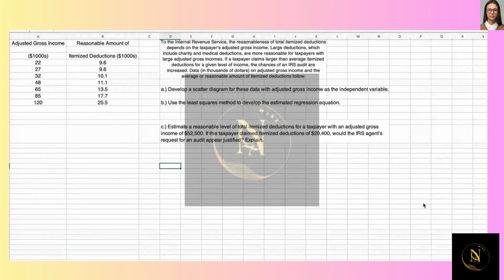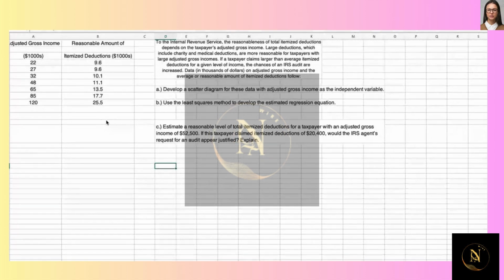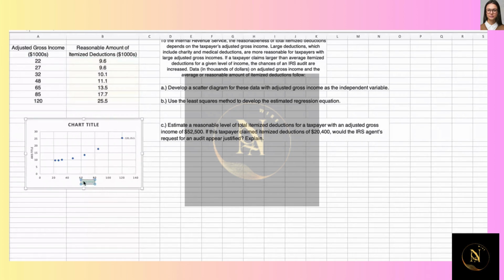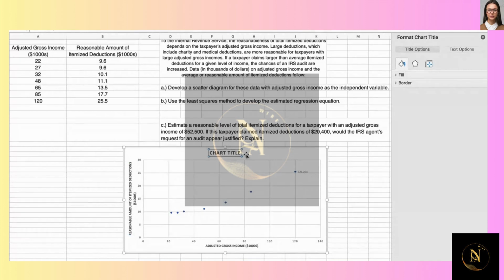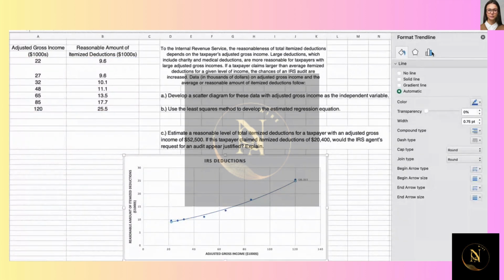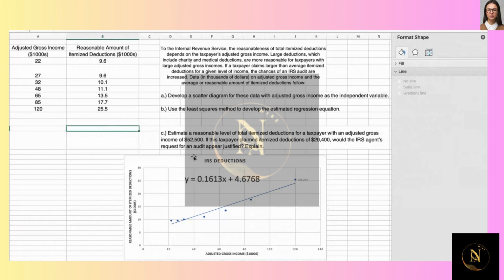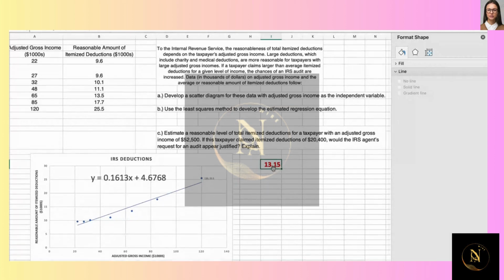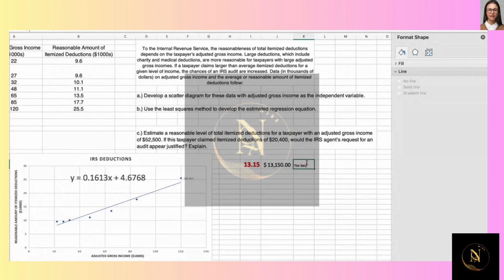[Math] To the Internal Revenue Service, the reasonableness of total itemized deductions depends on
[Math] To the Internal Revenue Service, the reasonableness of total itemized deductions depends on the taxpayer's adjusted gross income. Large deductions, which include charity and medical deductions, are more reasonable for taxpayers with large adjusted gross incomes. If a taxpayer claims larger than average itemized deductions for a given level of income, the chances of an IRS audit are increased. Data (in thousands of dollars) on adjusted gross income and the average or reasonable amount of itemized deductions follow. Adjusted Gross Income ( 1,000s) 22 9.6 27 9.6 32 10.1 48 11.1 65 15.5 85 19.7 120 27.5 (B) Use the least squares method to develop the estimated regression equation that can be used to predict itemized deductions (in  1,000s). (Round your numerical values to three decimal places.) ŷ = __________ (C) Predict the reasonable level of total itemized deductions (in  52,500. (Round your answer to two decimal places.) $ _________ thousand